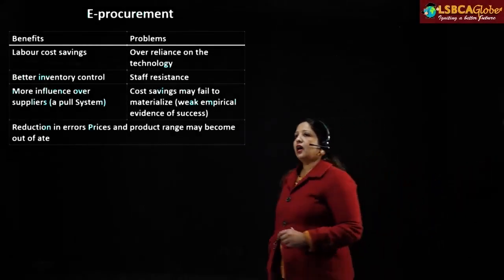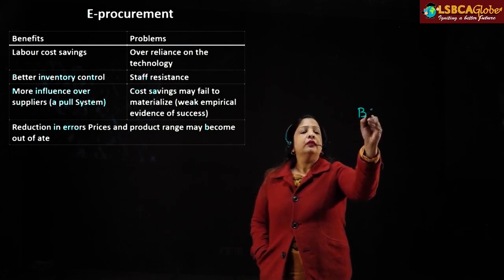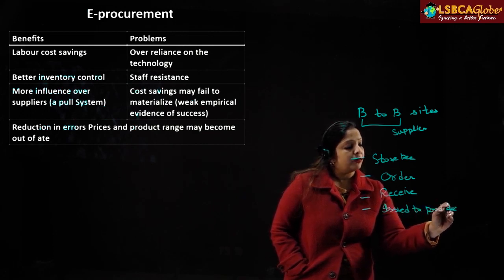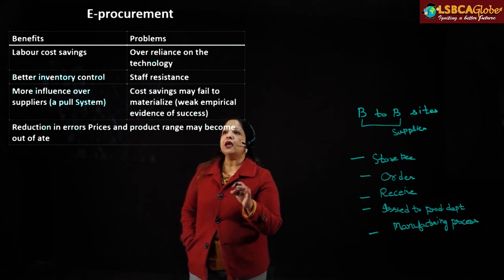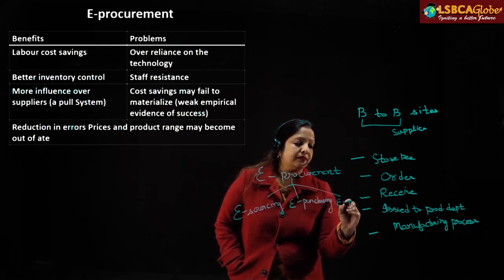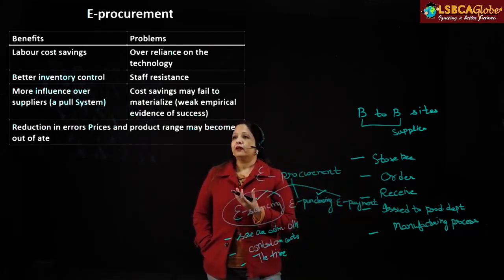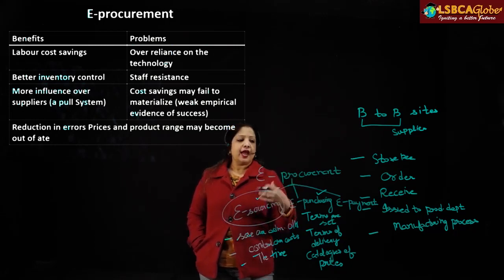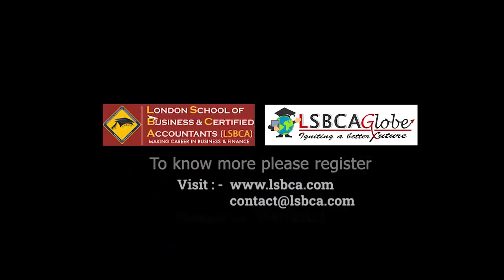ACCA - SBL E Procurement (Meaning And Stages) ACCA with LSBCA Best Institute in INDIA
London School Of Business & Certified Accountants

London School Of Business & Certified Accountants was founded in 2006. LSBCA has been teaching professional courses such as ACCA, CAT/FIA, IFRS etc. since 2006. A 16 years of Legacy. A number of our qualified students are working in Big 4, top MNCs, and International Banks in India and Abroad.

LSBCA is inviting you to join ACCA Global Professional course while you are working. You can attend Classes of ACCA by online according to your suitable time or attend regular classes.

3 modes of studying:-
• Monday-to-Friday regular classes and Saturday Mock Tests (both online & offline)
 Live Interactive classes
 Regular Mock Tests
 Books included
 Placement Assistance
 Interview preparation
 Training Assistance

• ACCA self-paced learning + Quizzes + Mock Tests
 Rich Learning Content
 Interactive Quizzes
 Self-Paced Learning
 Customized Performance Management
 Mock Tests
 Books Included

• ACCA self-paced learning with Mentor Support + Quizzes + Mock Tests
 Rich Learning Content
 Interactive Quizzes
 Self-Paced Learning
 Customized Performance Management
 Mock Tests
 Books Included
 Mentor Support

Or Contact at:-+91–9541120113, 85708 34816